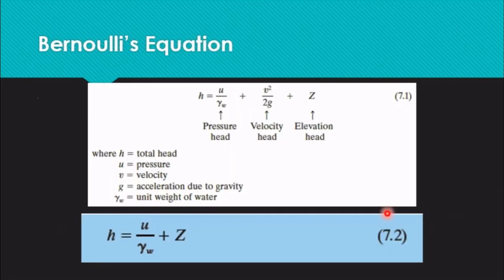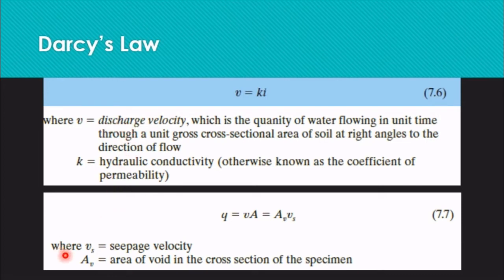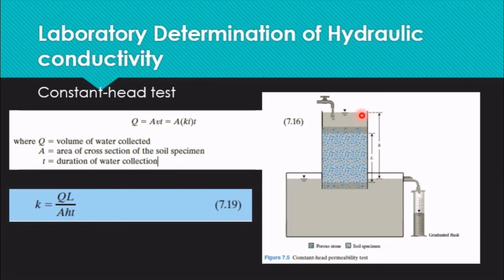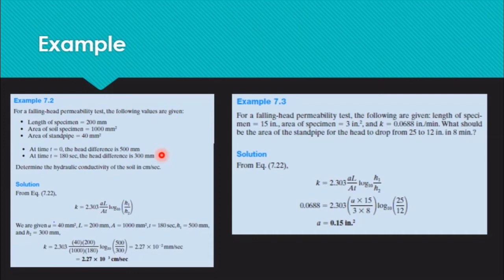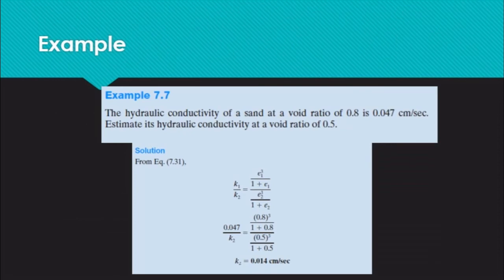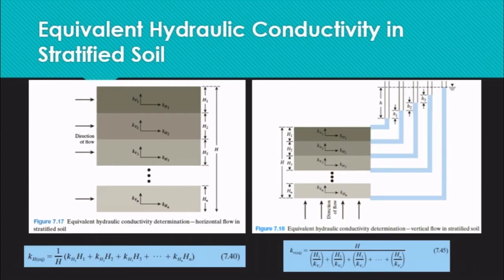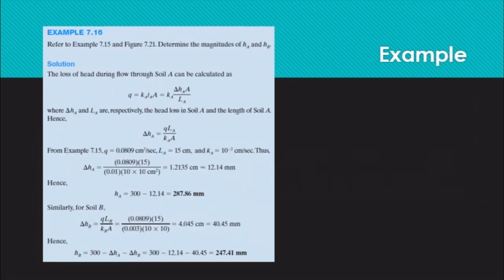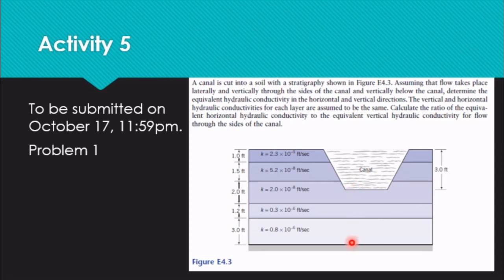Permeability || Soil mechanics by Engr. Emerzon Torres, MSCE